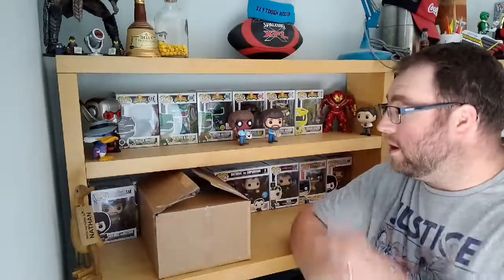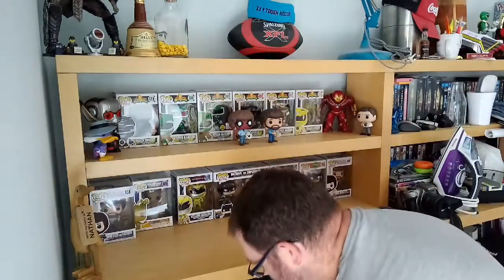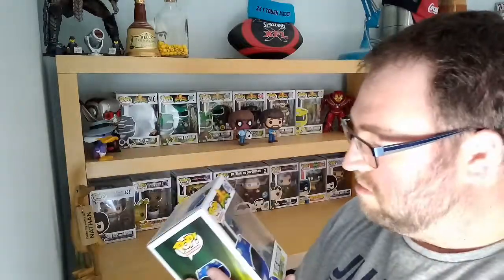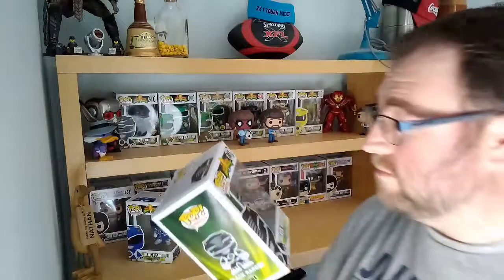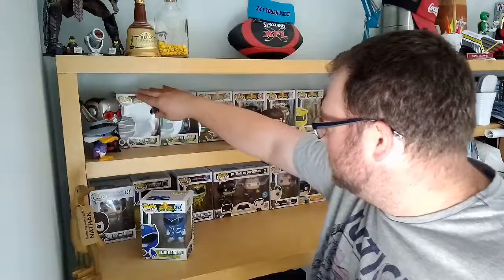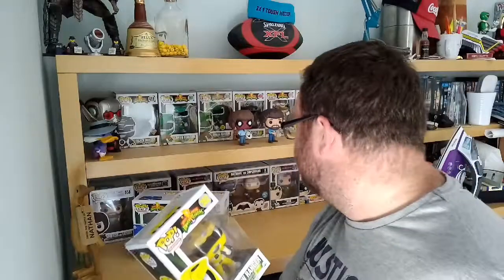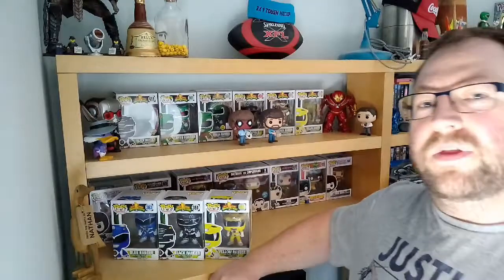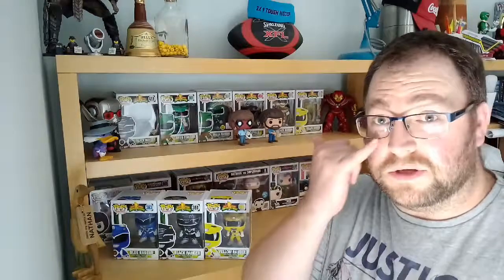Funko Pop Triple pack of Power Rangers